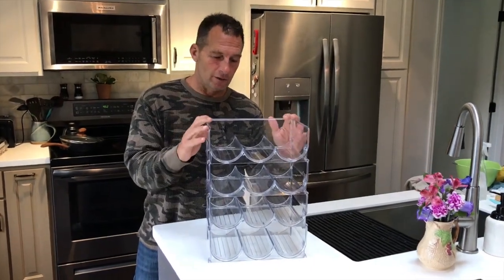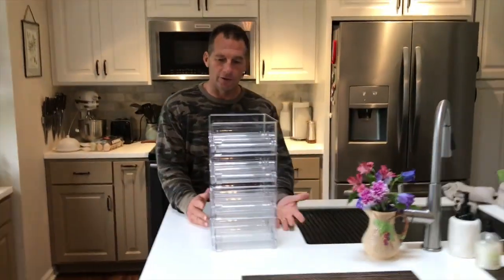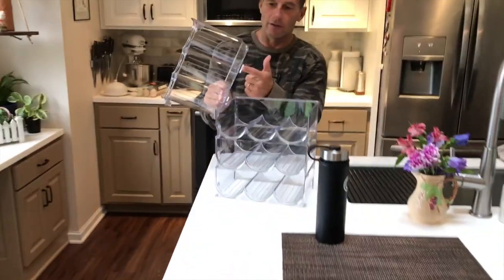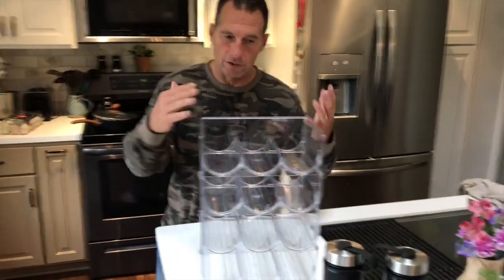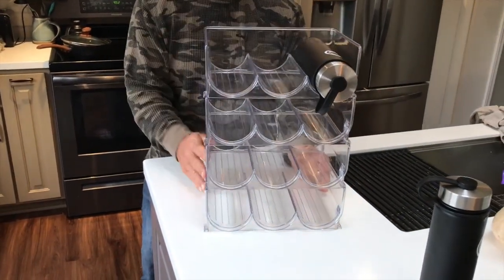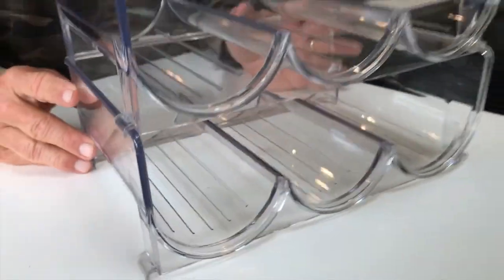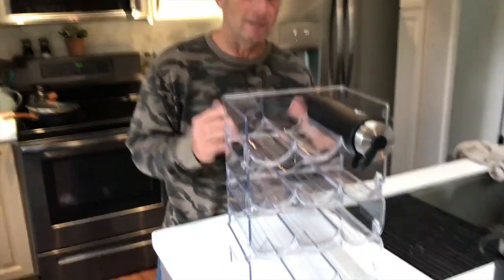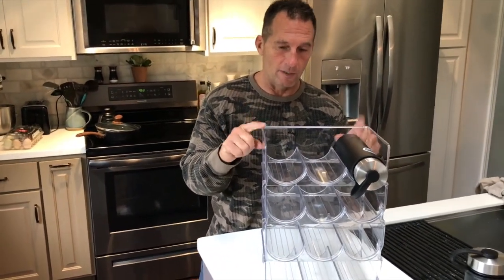ClearSpace Water Bottle Organizer – Perfect as a Pantry Organizer